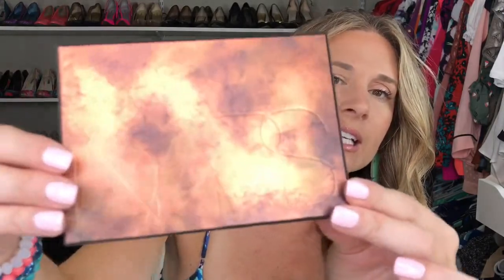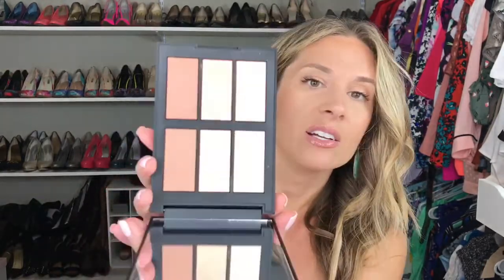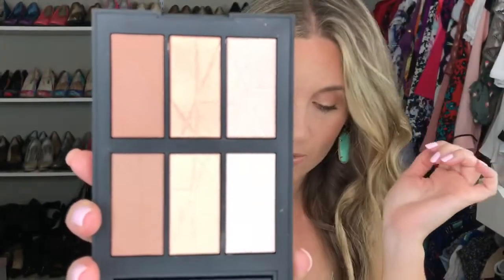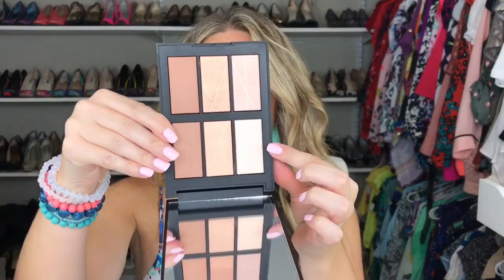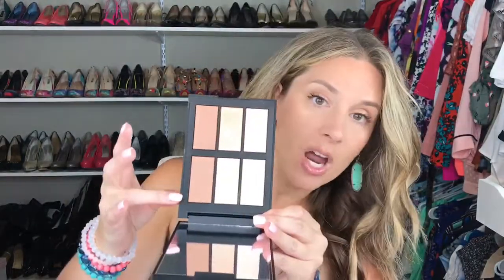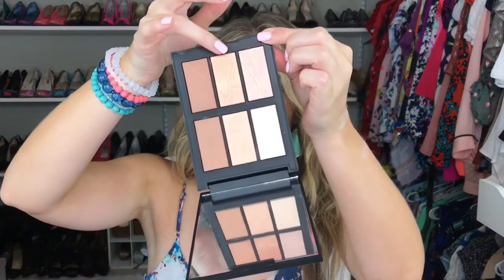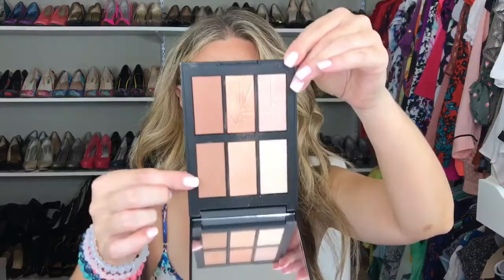NARS BORD DE PLAGE HIGHLIGHTING AND BRONZING PALETTE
Thank you so much for taking the time to view this video reviewing and swatching the NARS Bord de Plage Highlighting and Bronzing Palette.  This NARS Bord de Plage Highlighting and Bronzing Palette is a limited edition palette and I purchased it from Sephora. The palette comes with 4 beautiful highlighter shades as well as two beautiful bronzers.  I hope you enjoyed this video reviewing and swatching the NARS Bord de Plage Highlighting and Bronzing Palette.  Have a lovely day! XOXO~Amber